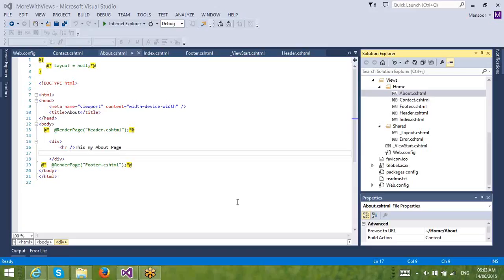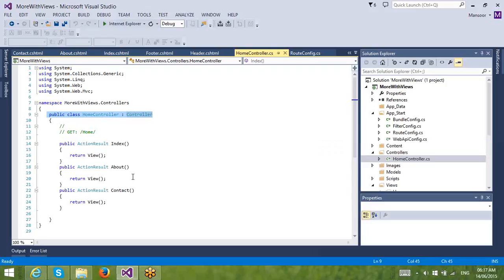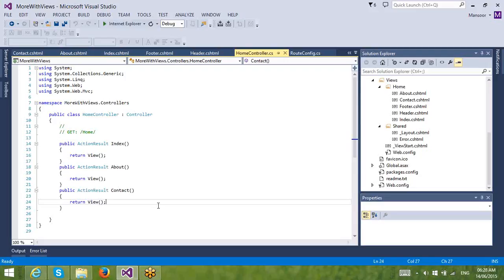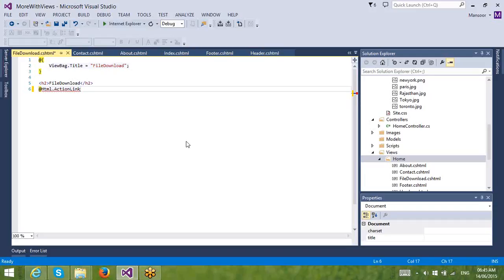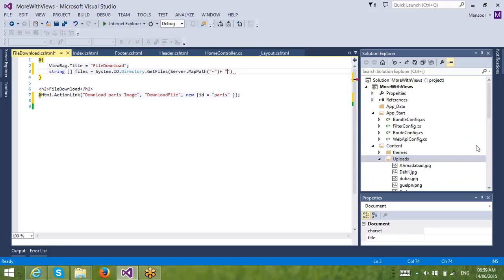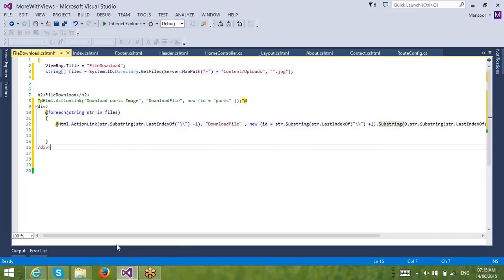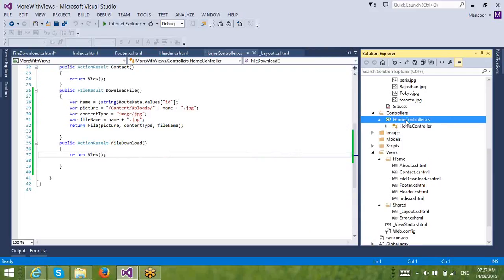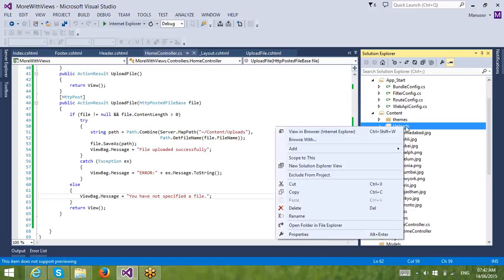2015-06-14 15.33 Microsoft .Net.wmv